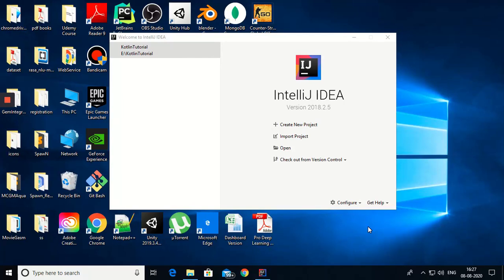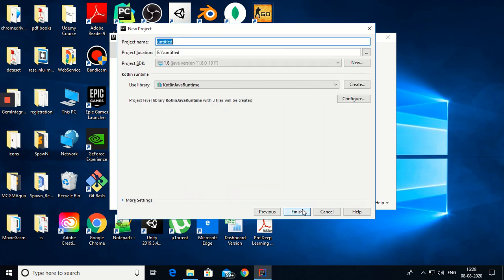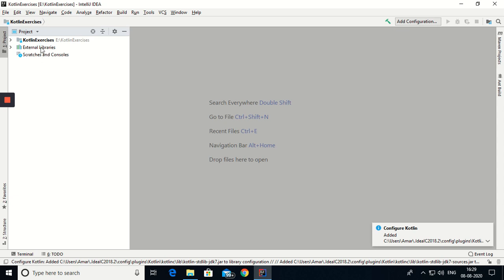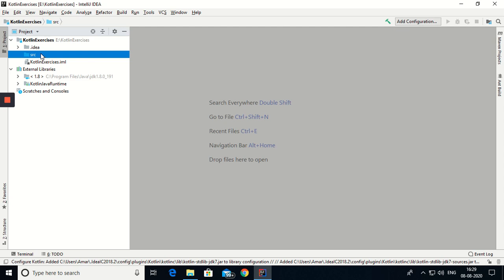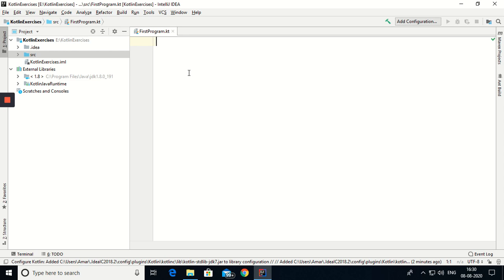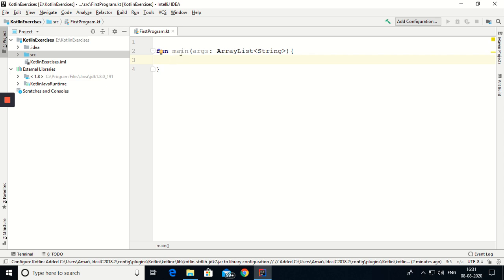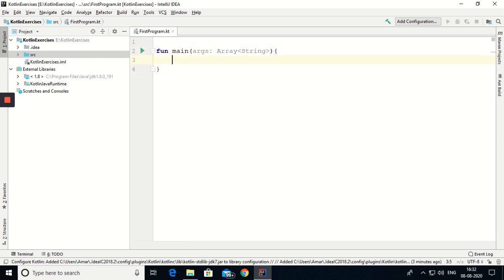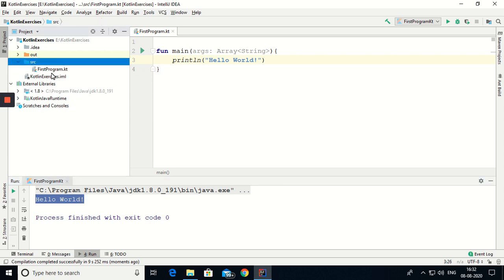2. Writing First Kotlin Program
In this tutorial, we are going to write our first Kotlin Programming Language.
To start a project in IntelliJ,
1. Click on Create New Project
2. Select Kotlin from the left pane and click on Next.
3. Enter the name of your project name and click on Finish.
This will load your project workspace.